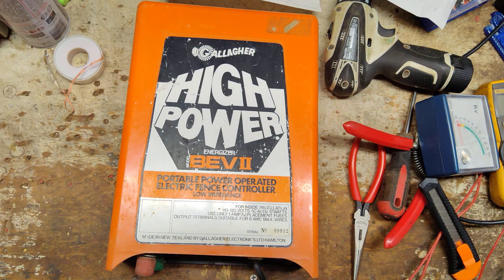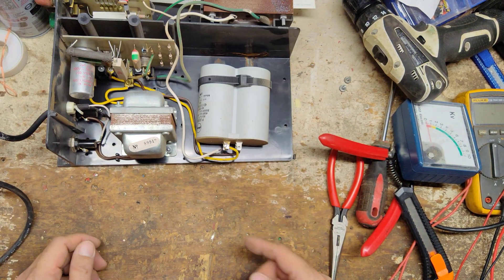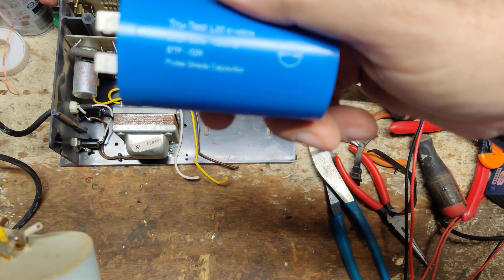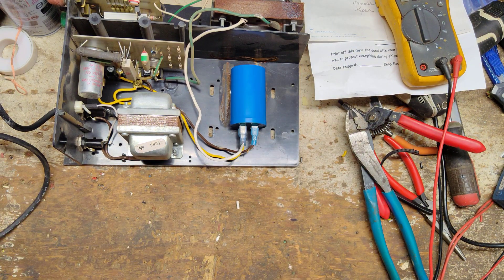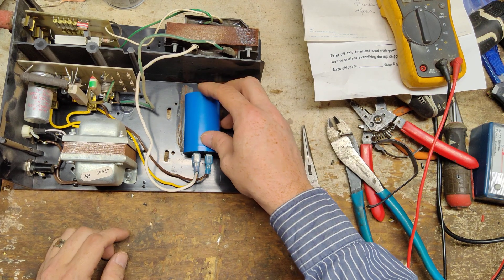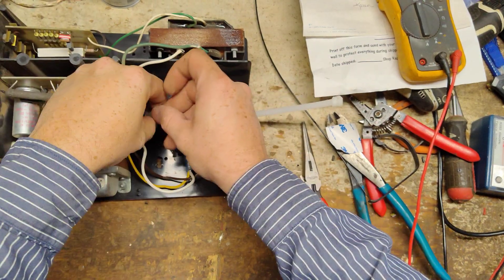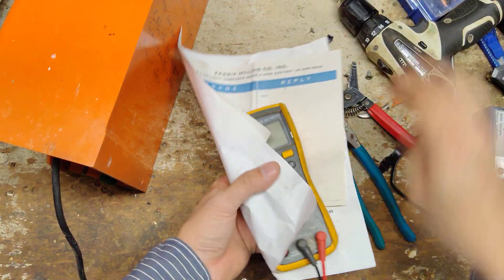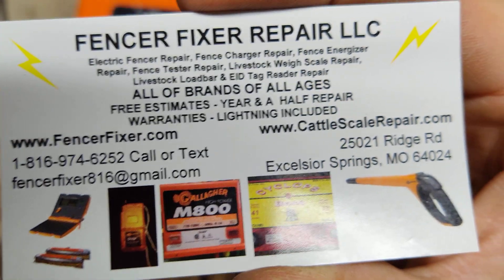40 Year Old Gallagher BEV2 Fence Energizer Repair